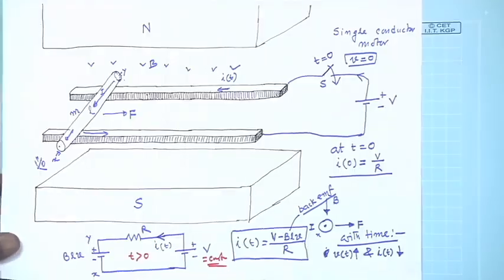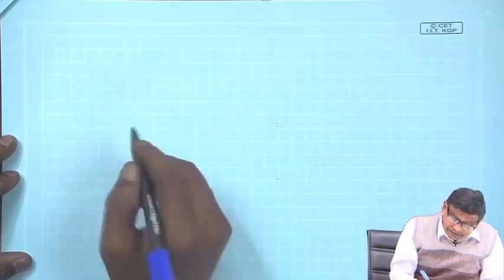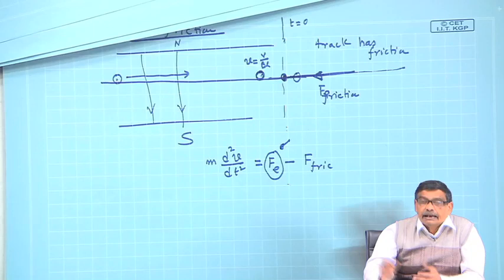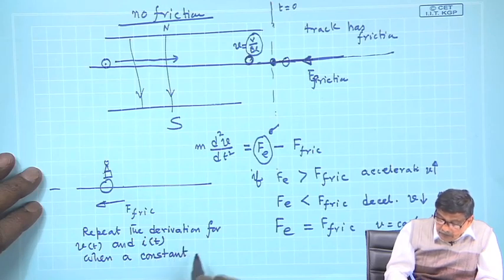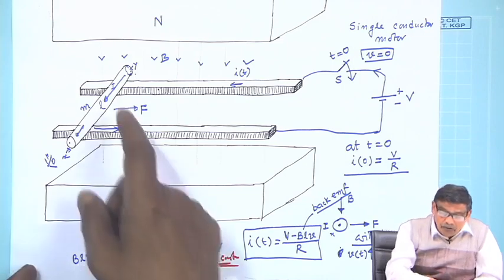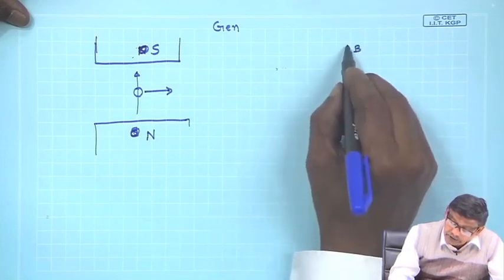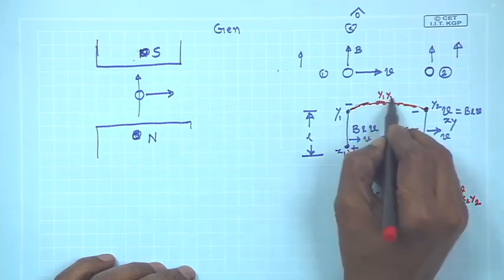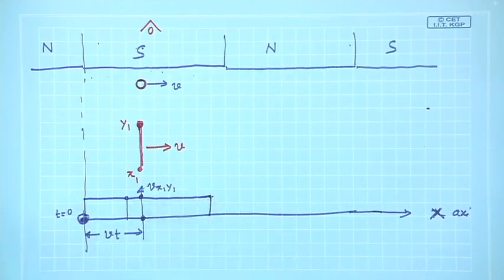Lecture 08 Flux Density Distribution in Space and Nature emf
Lecture 08: Flux Density Distribution in Space and Nature of EMF

In this lecture, Prof. (Dr.) Tapas Kumar Bhattacharya, Ex-Professor, Department of Electrical Engineering, IIT Kharagpur, explains the flux density distribution in space and explores the nature of electromotive force (EMF) generated in electrical machines. This session is crucial for understanding how flux and EMF interact in machines like generators and motors.